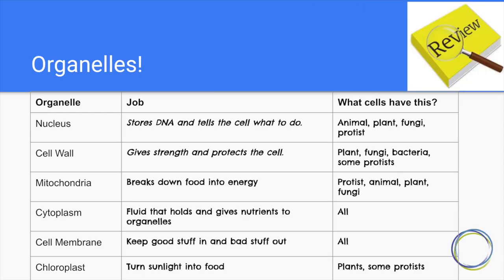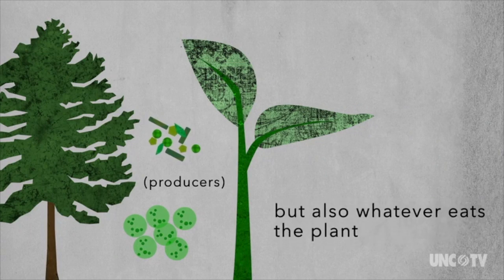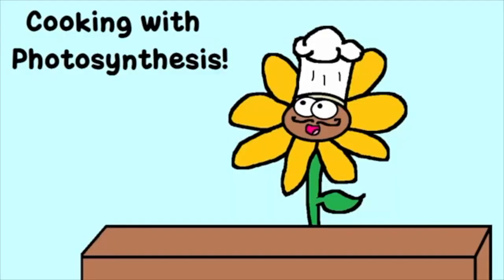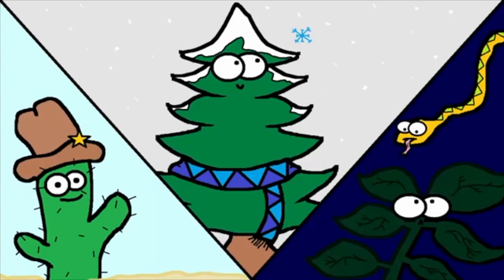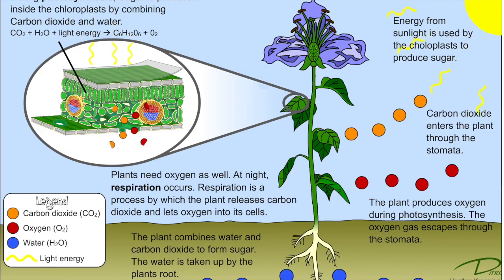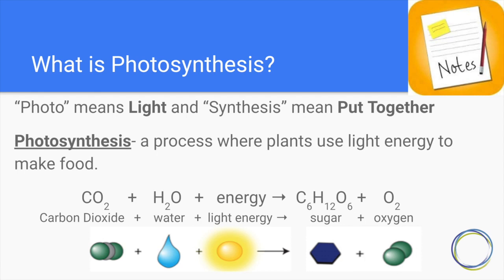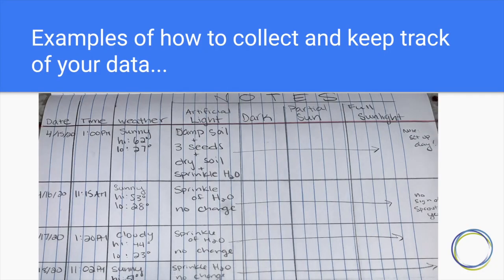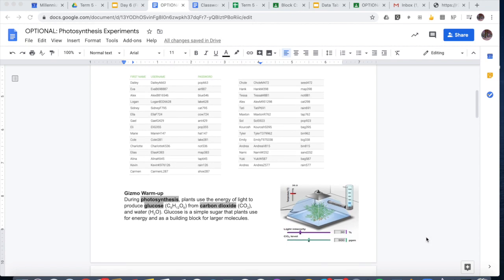Quest Lesson 6